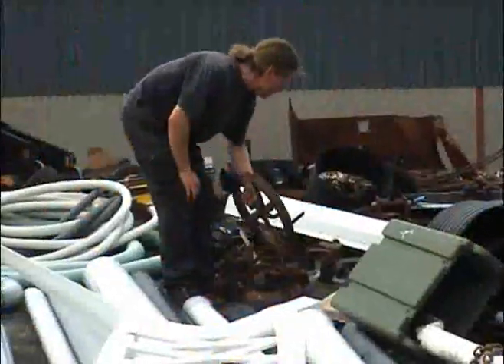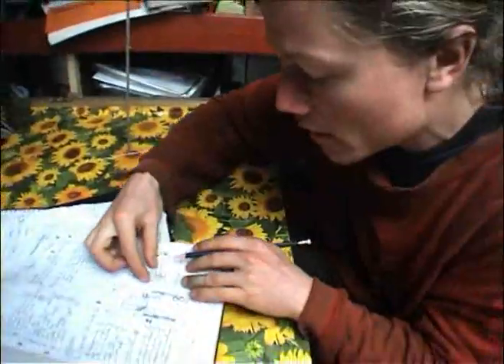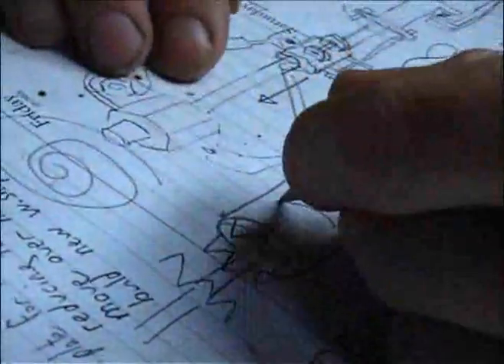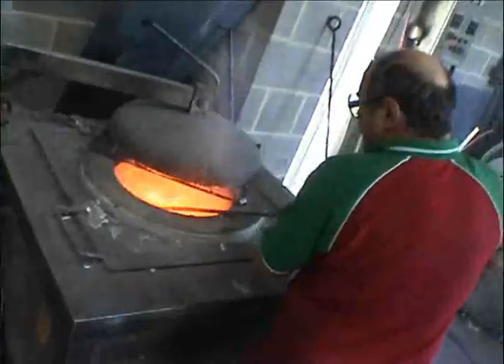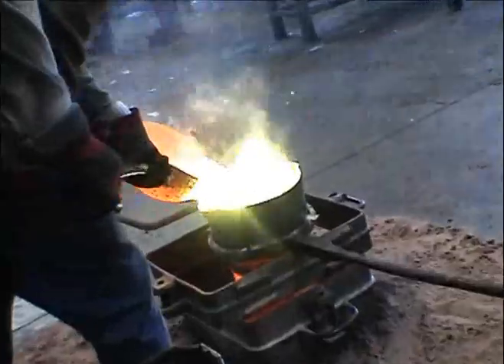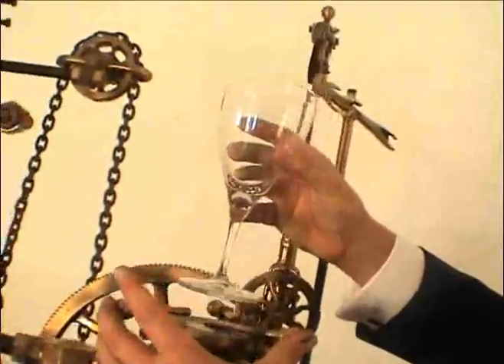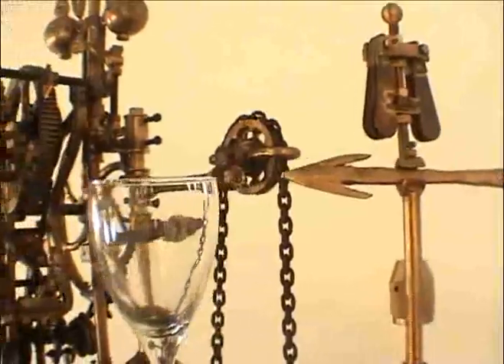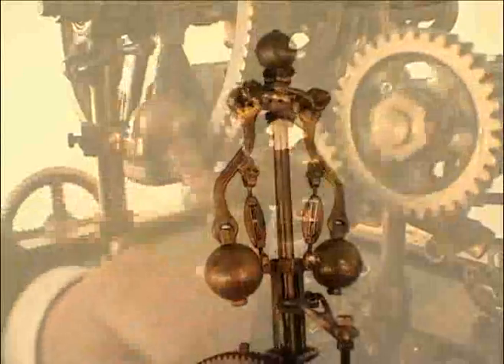The Corkscrew - Rob Higgs